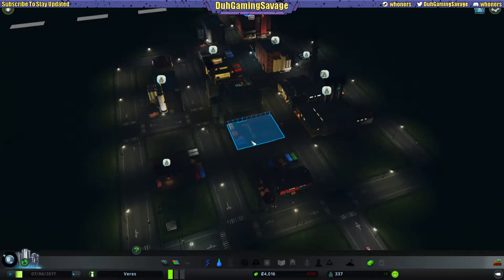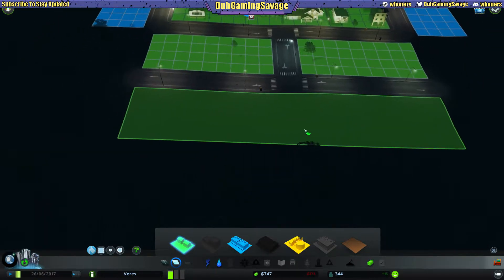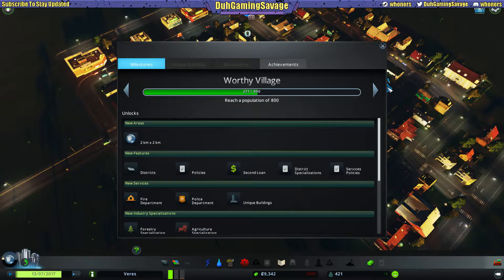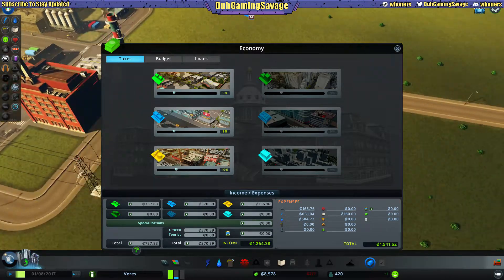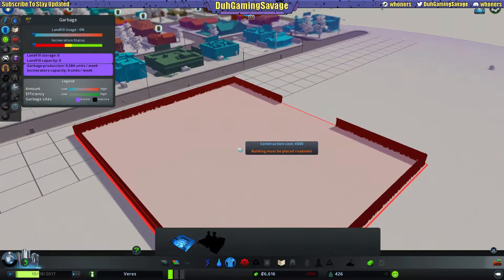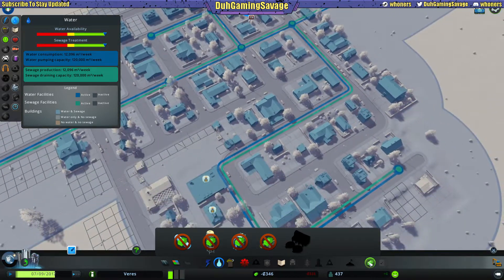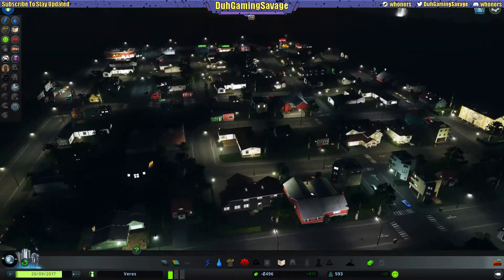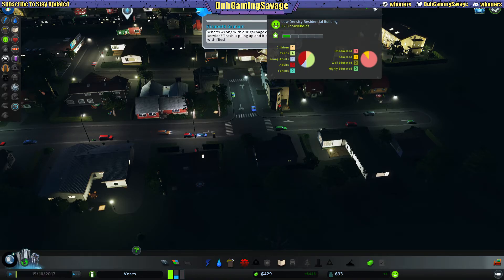Cities Skylines | PC | S1 | Ep2 | Laying The Pipe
► Today we're going to add more residential areas and give our town some water and electricity. hopefully we can unlock the achievements because we need some education in our town.

Much Thanks To All Of You! *Chest Bump*